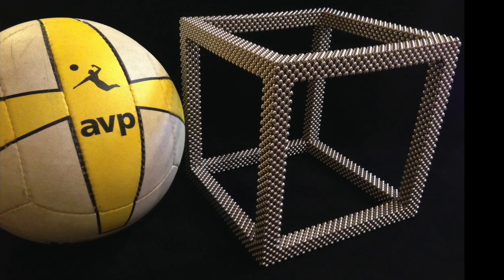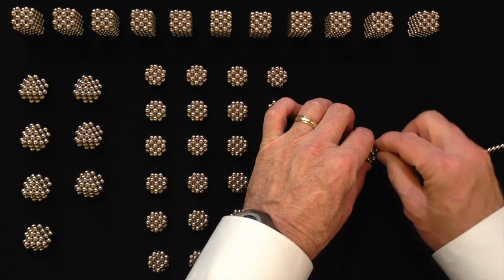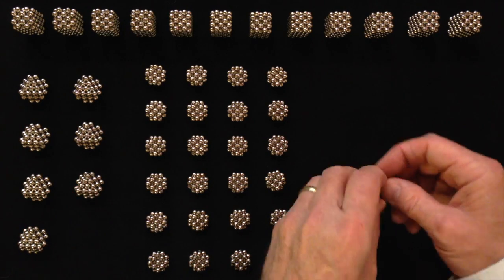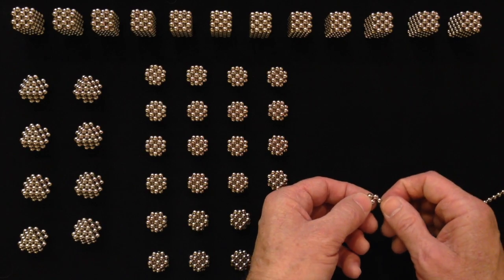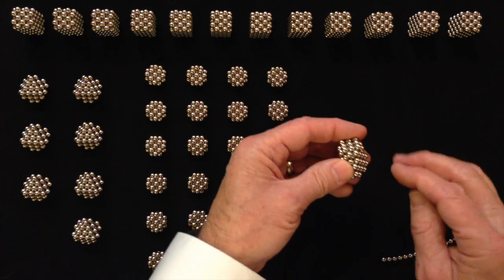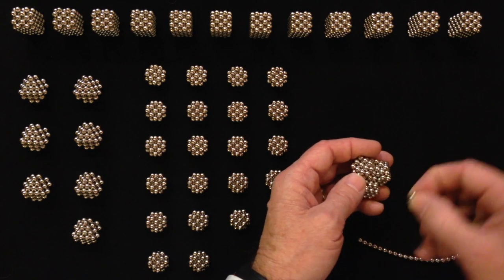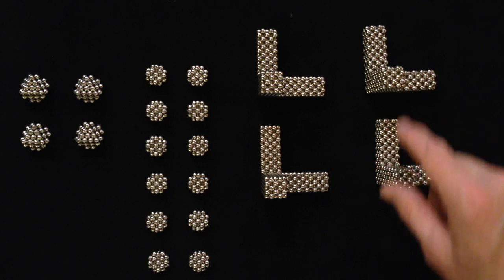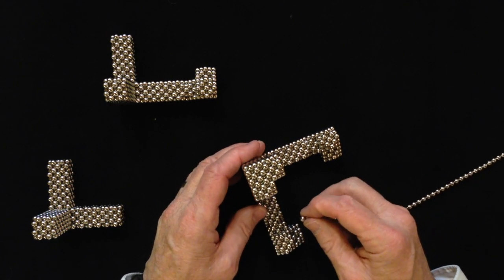Mathnetism's Diagonal Cube Frame (Zen Magnets)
This video shows how to build diagonal cube frames of any size using a technique by Mathnetism

For an edge count n, the number of magnets required is N = 300n – 848, which gives:

n, N
8, 1552
9, 1852
10, 2152
11, 2452
12, 2752
13, 3052
14, 3352
15, 3652
16, 3952
17, 4252
18, 4552
19, 4852
20, 5152
21, 5452
22, 5752
23, 6052
24, 6352
25, 6652
26, 6952
27, 7252
28, 7552
29, 7852
30, 8152

The tutorial video is for n = 12, requiring 2752 magnets.  Also shown briefly near the beginning is a large diagonal cube frame with n = 28, requiring 7552 magnets.

The video shows that the total edge count of n = 12 includes 4 from each of two corner pieces and 4 from the edge piece; the edge count for the edge pieces is 8 less than the total edge count.  This applies for other sizes as well.  As a second example, the large frame with n = 28 requires edge pieces with edge count of 20.

An edge count of n = 28 is near the practical limit for this shape.  The four horizontal edge pieces on the top of the cube tend to sag and break under their own weight for larger edge counts.